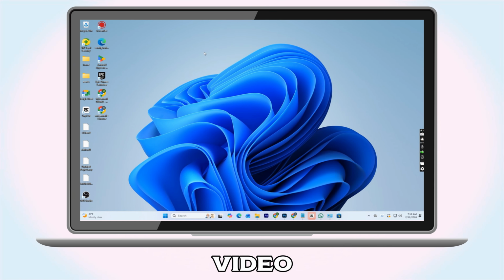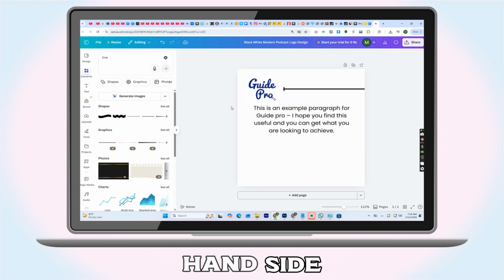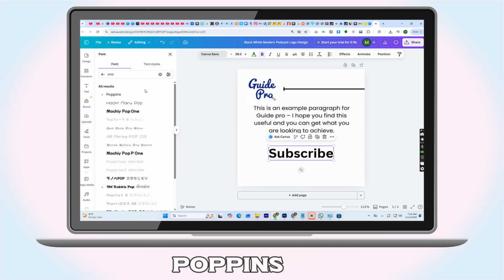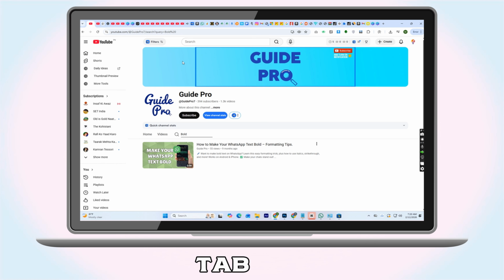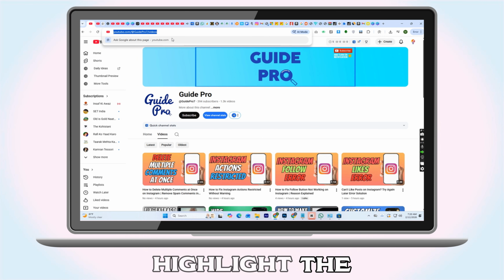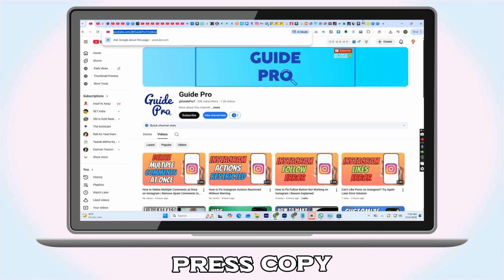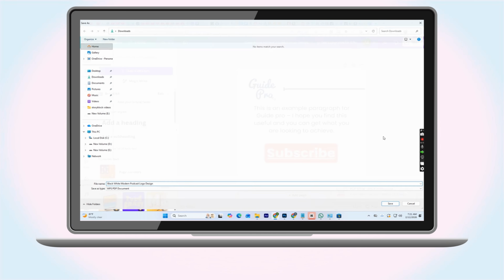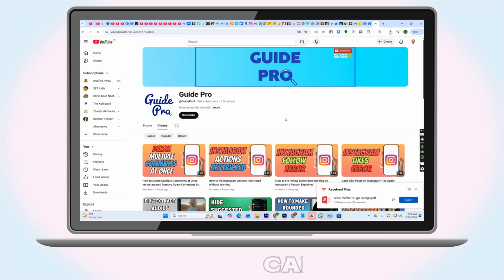How to Add a Clickable Link or Button in Canva (Make PDFs Clickable)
Want to add a clickable link or button in Canva? In this step-by-step tutorial, I’ll show you how to create a clickable button and attach a link to it so viewers can go directly to your website, YouTube channel, product page, or any URL.